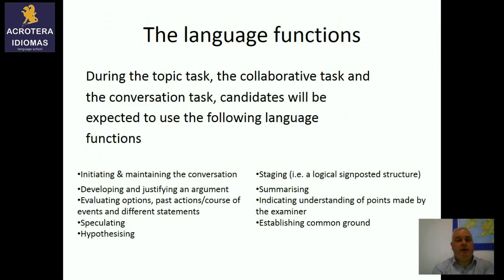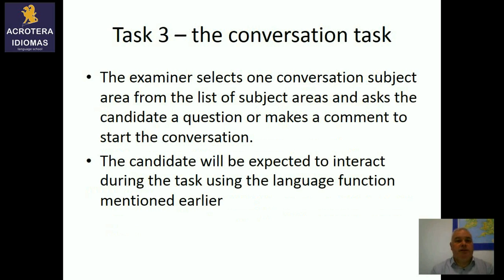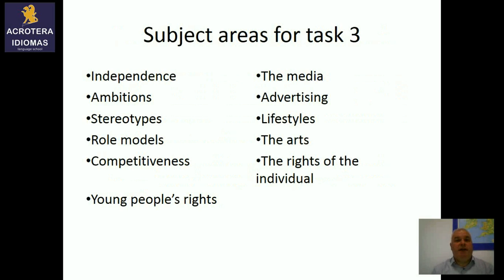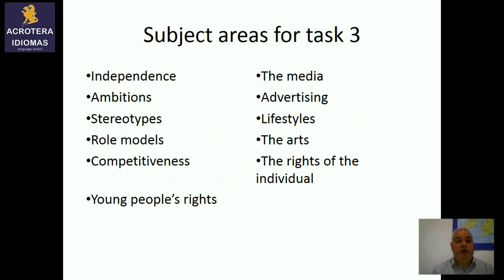Introducción al módulo Speaking & Listening del Examen ISE III de Trinity College London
Nuestro profesor de inglés y examinador oficial con licencia telc, Ian Paul, te presenta el módulo Speaking & Listening del Examen ISE III de Trinity College London nivel C1. Explicación de la estructura del examen.

Te invitamos a que vengas a nuestras clases de inglés en Rincón de la Victoria, pueblos de la Axarquía y Málaga.

Tenemos exámenes de Trinity todos los meses en Málaga para todos los niveles. Puedes hacer el examen por libre.